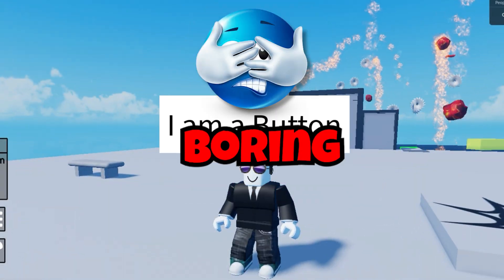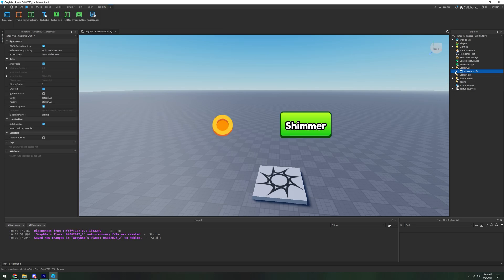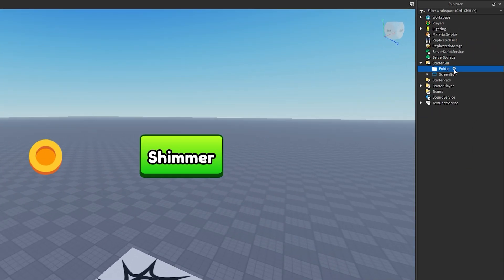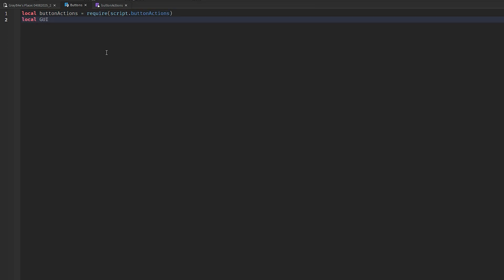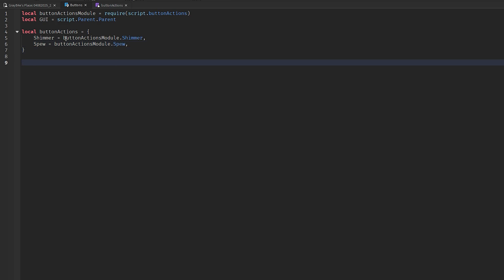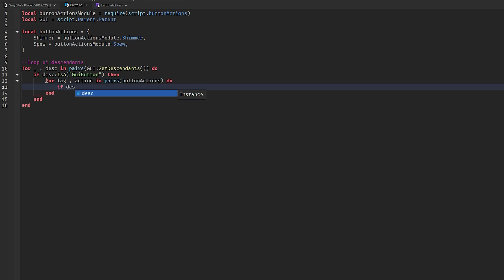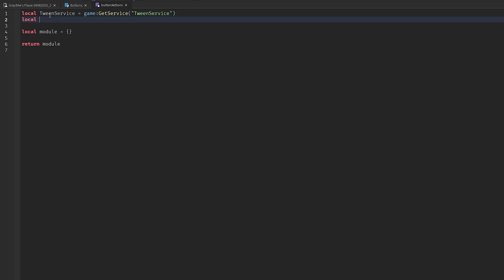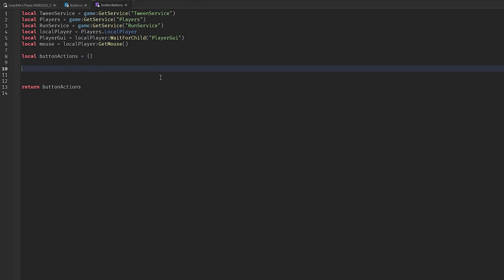How to Script Button 2 [BEGINNER TUTORIAL]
⏳TIMESTAMPS:
00:00 | INTRO
00:12 | Setup Explorer
00:50 | Start Scripting Button Initialization
01:48 | Stat Scripting Spew Button
07:03 | Start Scripting Shimmer Button!
10:55 | Debug some minor bugs
11:30 | Finished Buttons
11:40 | OUTRO

Any Questions? Ask me in the comments! 💚